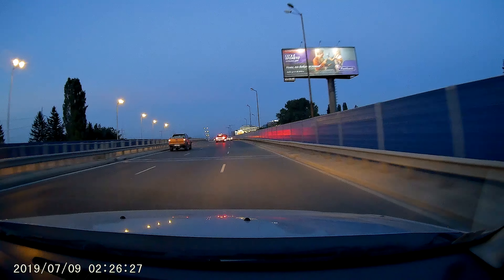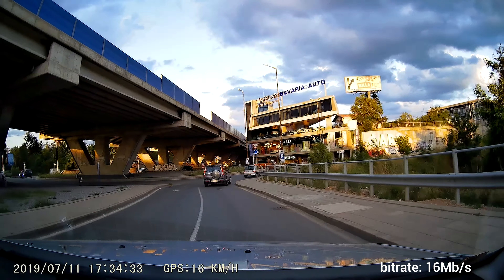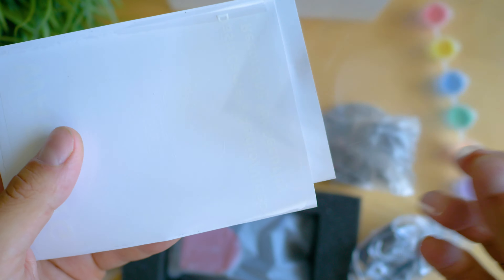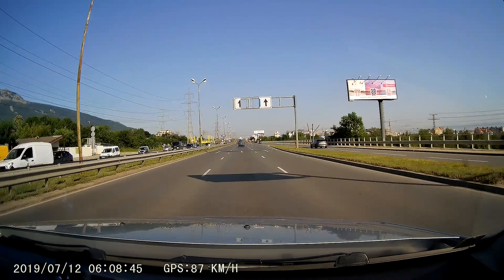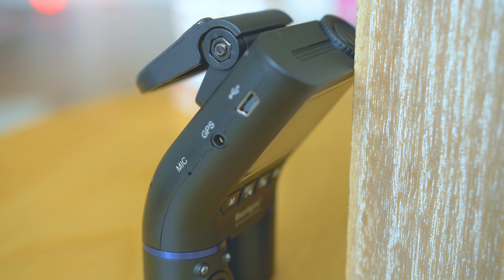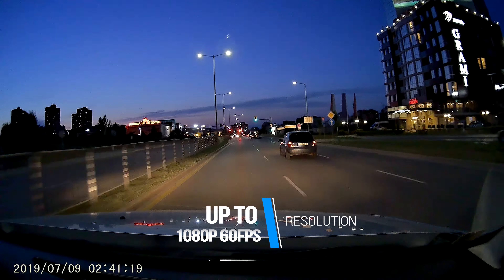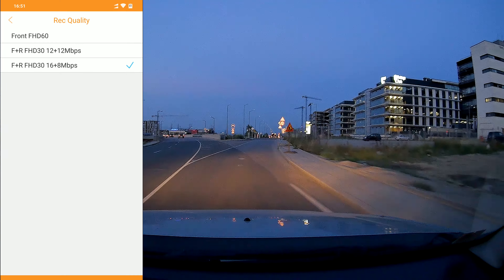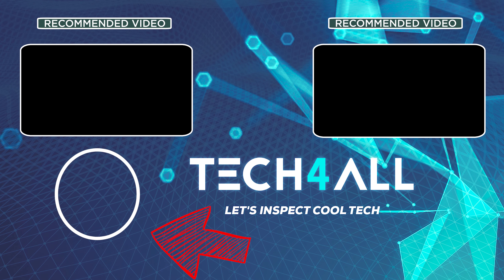Good Uber Dashcam: Blueskysea B2W - Review and Test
✔️ Blueskysea B2W: (Amazon)

Today we make a deep dive to the hardware, software and overall performance of the new model of Bueskysea – the dashcam called B2W.
This is their second product ever, and for a very long time, their first dashcam – the b1W has been among the most recommended discrete dashcams, and is a device that I still use on quite a regular basis because of its simplicity and reliability. Concerting their first generation – long-term operation was fine, and hopefully bB2W will prove to be as durable as the older one with long-term usage.
The device is dual-cam module and features front facing and rear facing lenses designed for mounting at the front of the vehicle. And the footage will cover the front view via the main lens, and through the secondary one - the driver, passengers, the view out of the rear and sides if there is direct visibility.
The specifications are very promising – the processor is Novatek 96660 – which was used with many great action cameras a couple of years ago; the image sensors are both SONY the 2MP IMX 307 which is known for the large pixel size and good low light performance. There is optional GPS, 2-inch display, g-sensor based parking mode, and WiFi. The field of view of the lenses is 132 degrees horizontally.
So far – on paper this all sounds great.
Easiest way to mount is to stick it on the windshield – you can use one of the screen folios – which will make a possible adjustment or removal much simpler. I mentioned at the start that there’s a hard-wire kit – it can be optionally ordered. I usually prefer hardwire kits which are installed as a fuse, perhaps the simplest way for a non-technical guru to install on his own, without messing things up.
Let’s go ahead and inspect the performance. Audio comes is good.
The picture is well balanced, sharp, detailed. Surprisingly good values – the total bitrate can reach up to 24 megabits, which you can split between the front and rear module. Either equally, or give precedence to the front module – up to 16 megabit – which is 30-40%more than an average dashcam, and the detail amount is greater. Objects are well visible, even at distance, and you have no problems seeing car plates under most light conditions. Because of the good image sensor choice – the low light performnance is also at a decent level
If we get a closer look at the secondary camera – which records the car interior – we can share similar thoughts – it is actually quite good, and capable of giving you plenty of details.
As for connectivity – we mentioned Wifi , and the app used is third party – called roadcam – and it has everything necessary. I think Blueskysea did pretty well with their second generation of dashcam. Everything typical and important for 2019, maybe except 265 encoding – which is not supported by the processor. But in return you’ve got the car interior being covered by a second cam module, all that integrated in the same body, which you can easily install and adjust if needed. And support for cards up to 400GB. With low power consumption and excellent video quality for both modules.

➡️ Product links & Information ◕‿◕ :

✔️ The Hardwire Kit: (Amazon)

🎵 Music used in this video:

Noxive & Clive - Teriyaki
JINXSPR0 - Generation Bounce

٩(-̮̮̃•̃) ۶